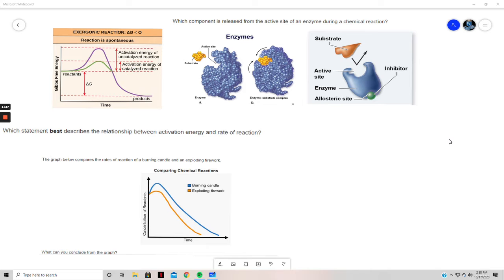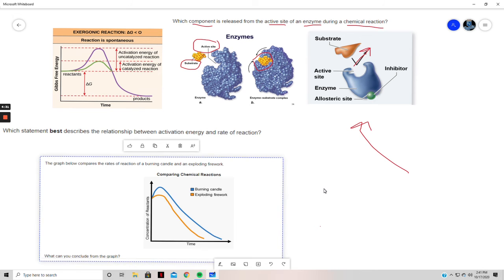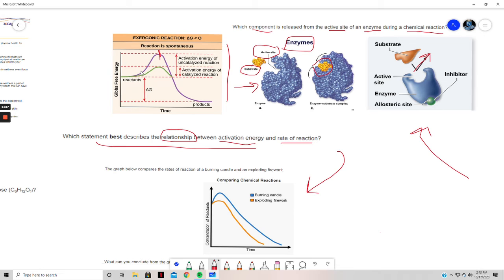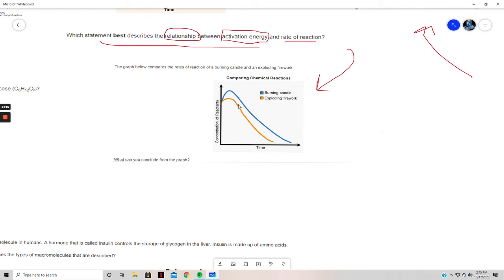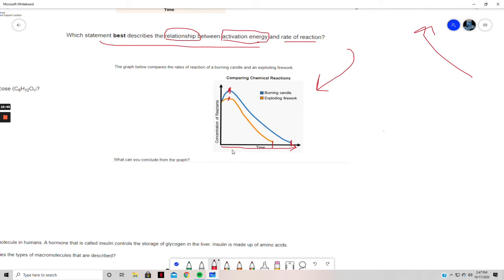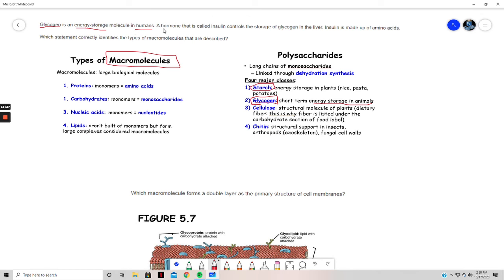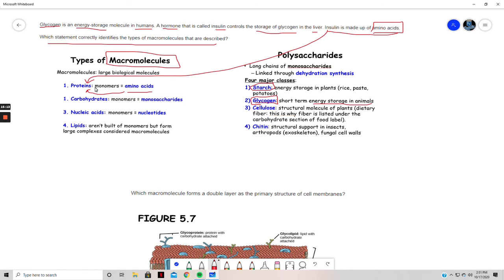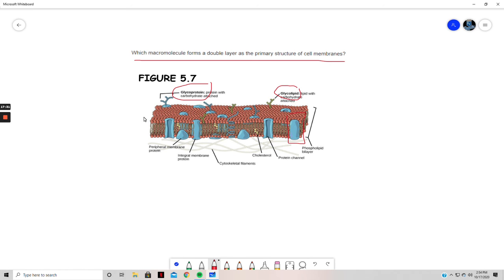Edgenuity video Macromolecules test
This video discusses various topics about macromolecules and the flow of energy. It was made at the request of a student, with the purpose of test review.